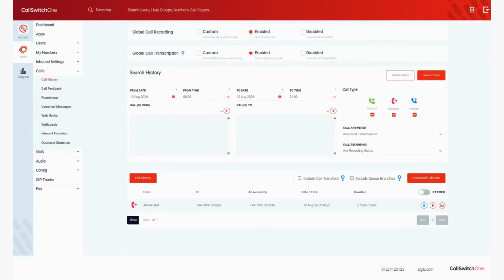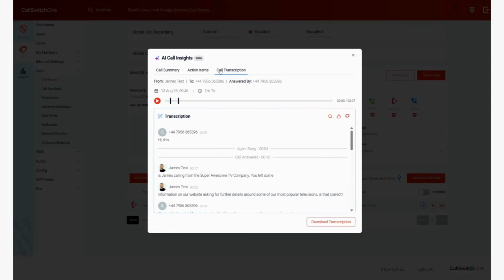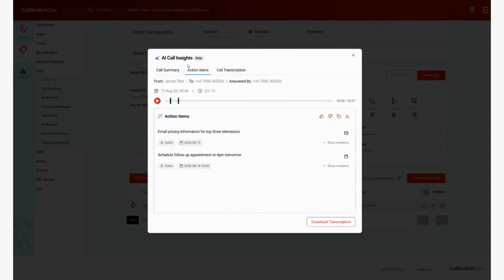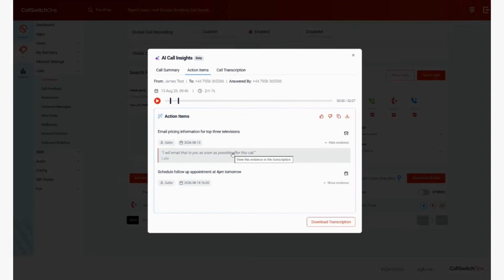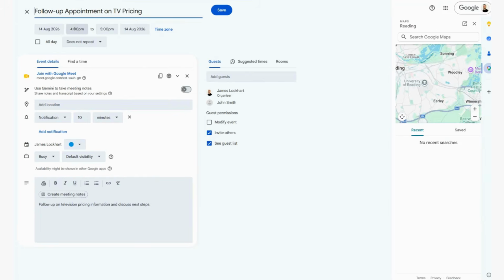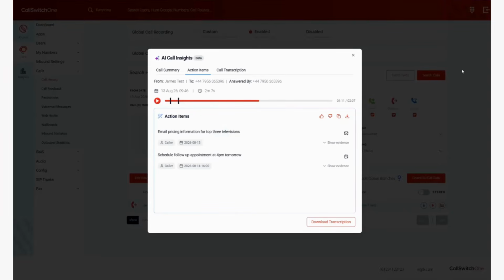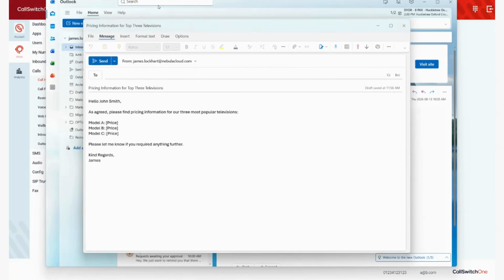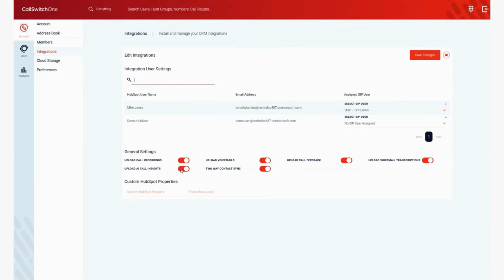Video Guide: CallSwitch One AI Call Actions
In this video, Nebula Head of Product, James Lockhart shares details on the latest CallSwitch One product release, adding AI powered post-call actions to an expanding range of AI Call Insights tools for users, as well as providing information on how to add these insights to call logging within CRM integrations.